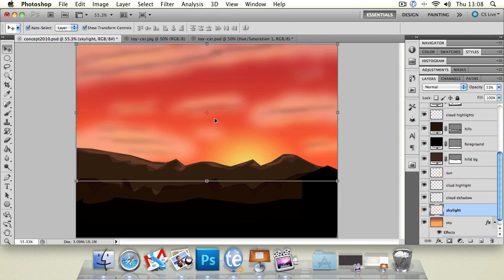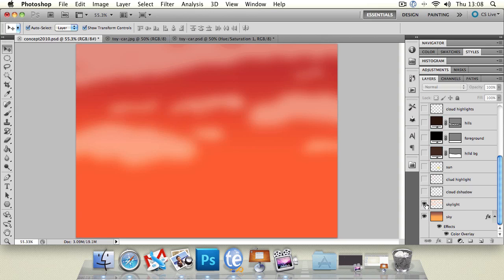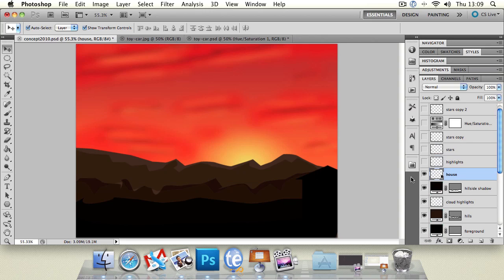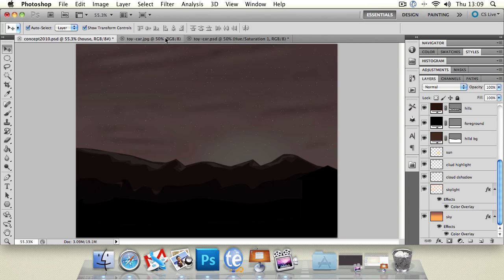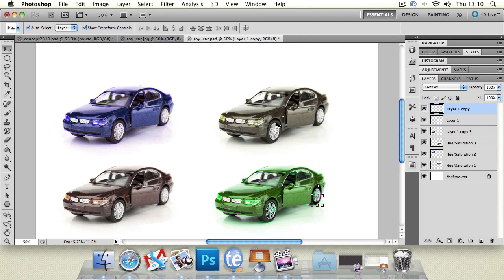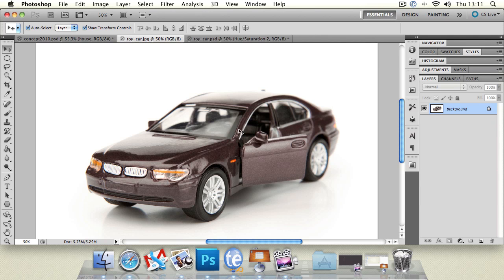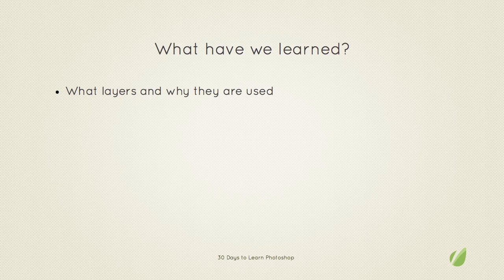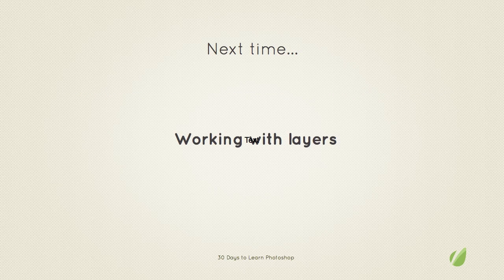[Tutorial photoshop] 01 Introduction to Layers, Part 1